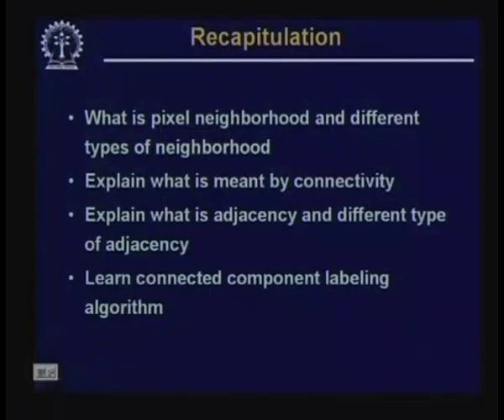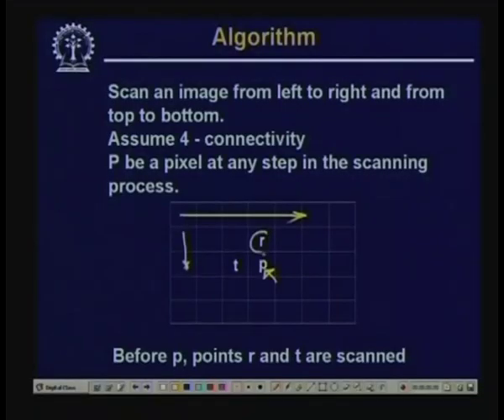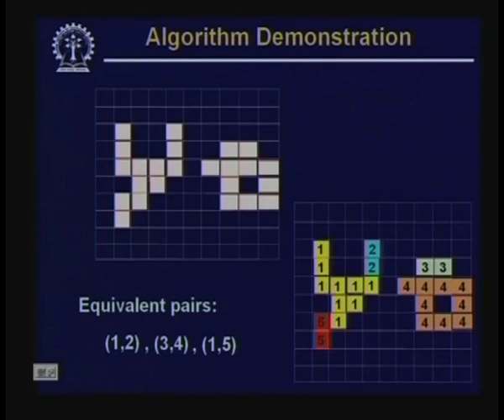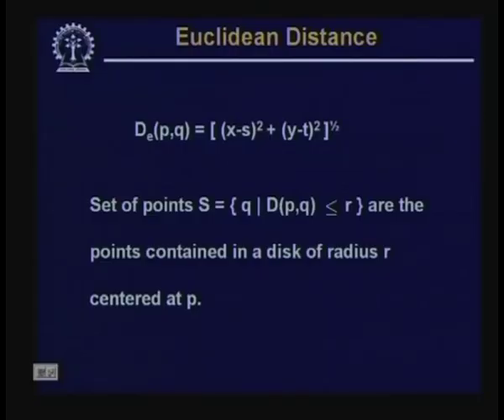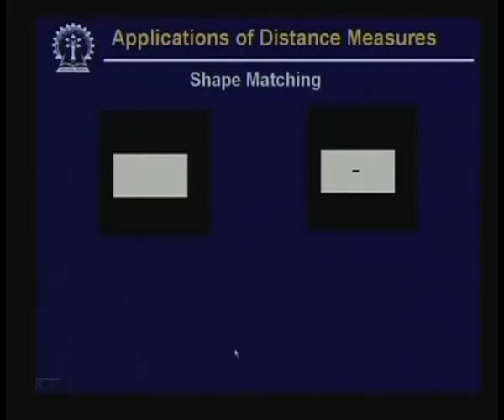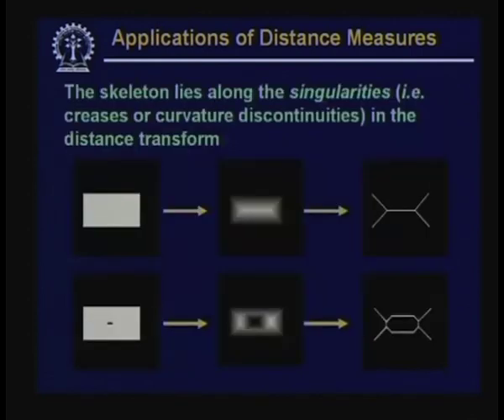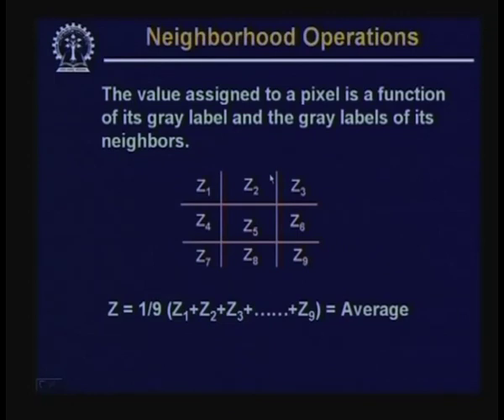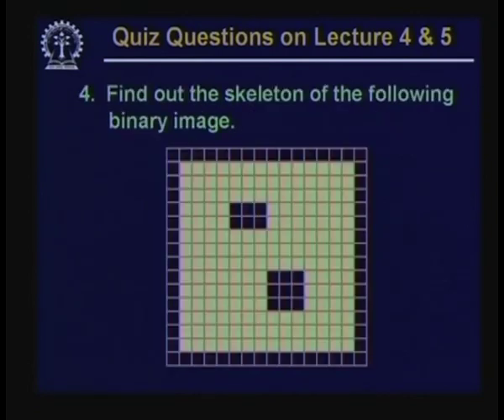Pixels Relationships II